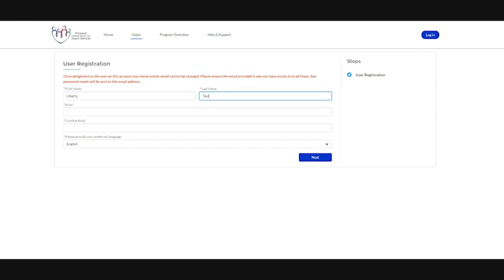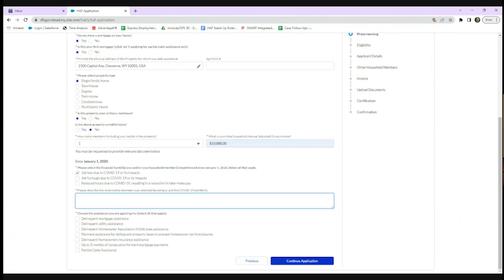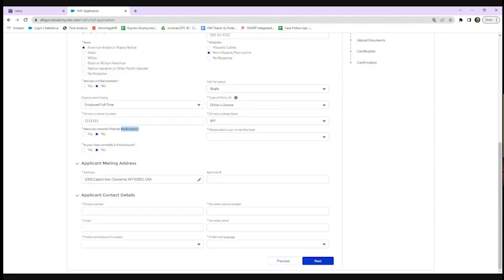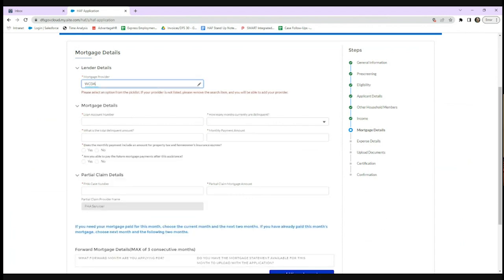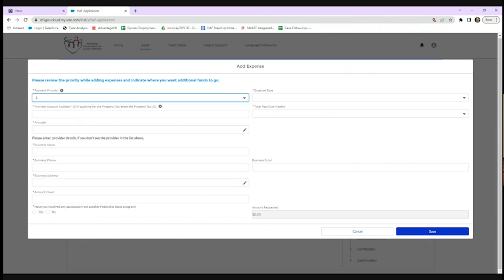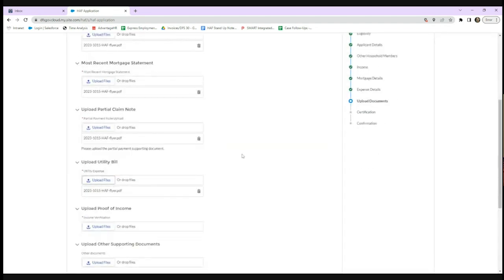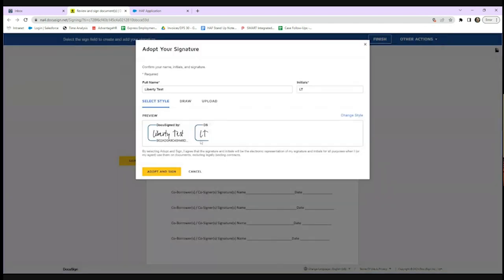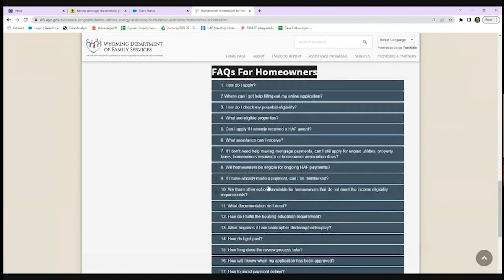Wyoming HAF Program – Application Walkthrough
Are you a Wyoming homeowner who has fallen behind on mortgage payments, utility bills or other housing-related costs? The Wyoming Homeowner Assistance Fund (HAF) Program focuses on helping Wyoming homeowners, who have been financially impacted by COVID-19 and meet eligibility criteria, stay in their homes.